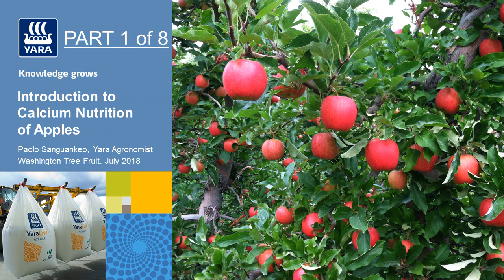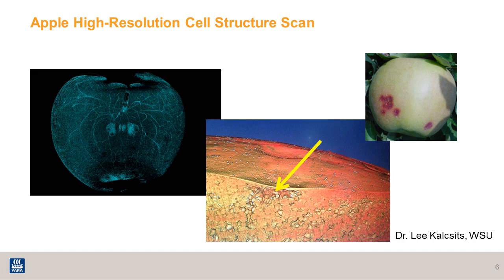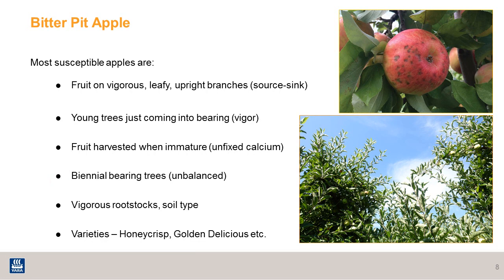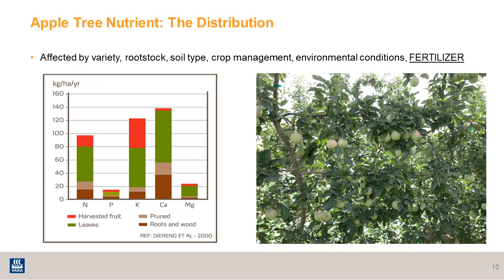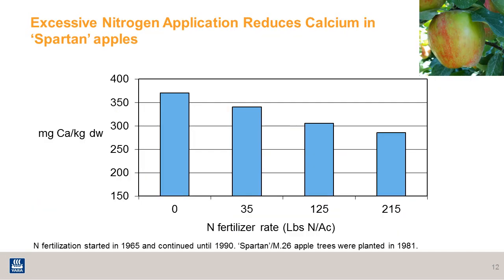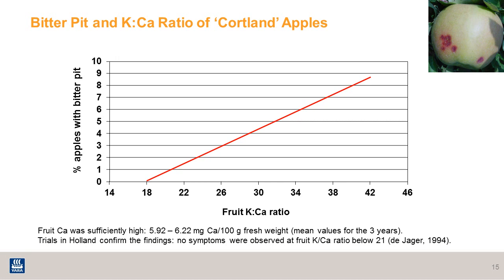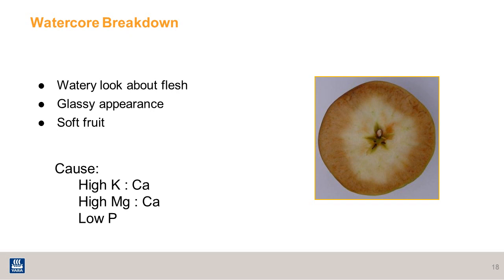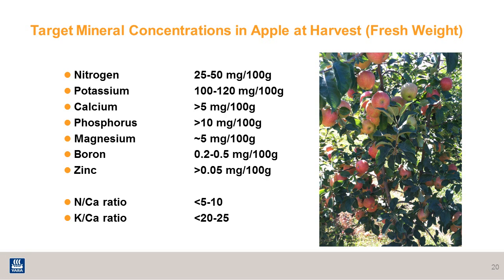Intro to apple nutrition: how nutrients affect fruit quality (1 of 8)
Calcium is very important for fruit quality, but it is a difficult nutrient to increase in apples and other fruit. The use of calcium fertilizer alone is often not enough to get enough calcium to prevent fruit calcium deficiency disorders. Apple variety like Honey Crisp is notorious for having calcium deficiency problem like bitter pit and breakdown. There are many factors that affect the uptake of calcium into the fruit. This video series will walk you through the basics of calcium nutrition and ways to optimize calcium uptake into the crop. The knowledge here is applicable to crops other than apples.